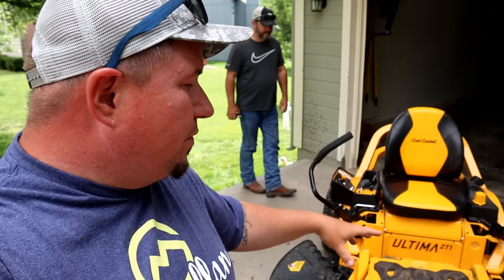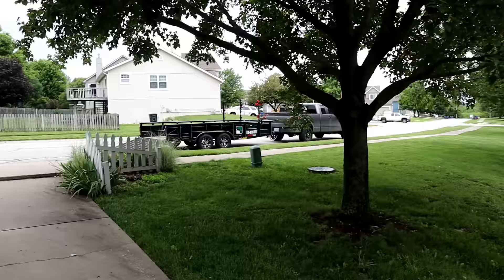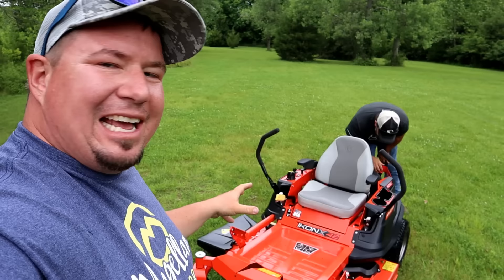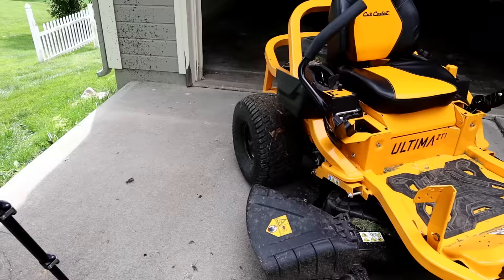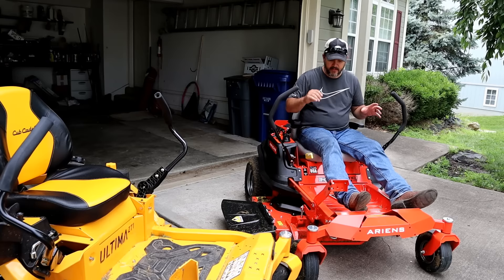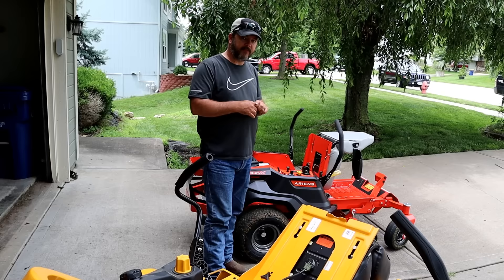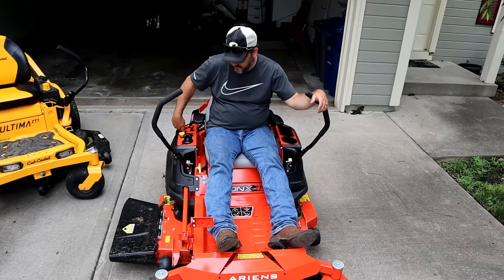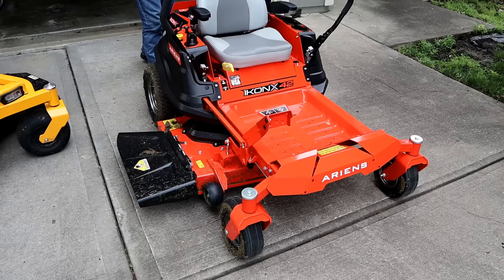Best Residential Zero Turn Lawn Mower | Ariens IKON X vs Cub Cadet ULTIMA ZT1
Check Out The Cut & Clean TV MERCH!

Best Residential Zero Turn Mower | Ariens IKON X vs Cub Cadet ULTIMA ZT1 Lawn

Stihl Fs94R
2011 Ford F150 Fx4 Coyote 5.0
7x16 Doolittle Trailer